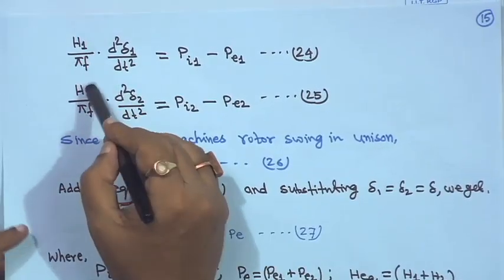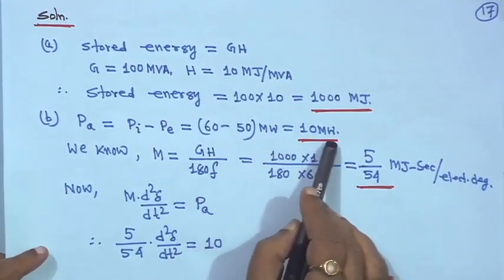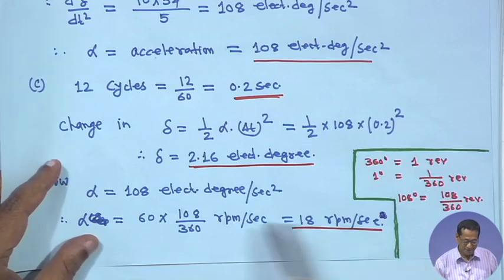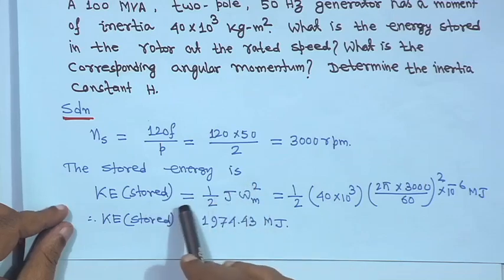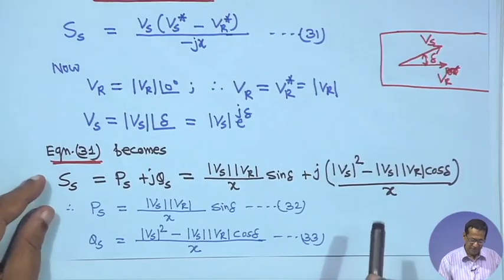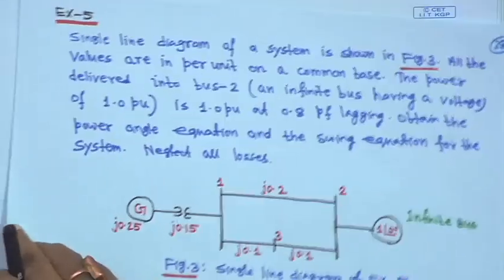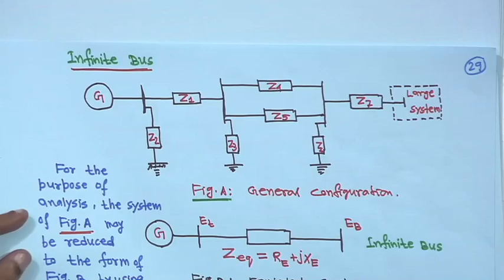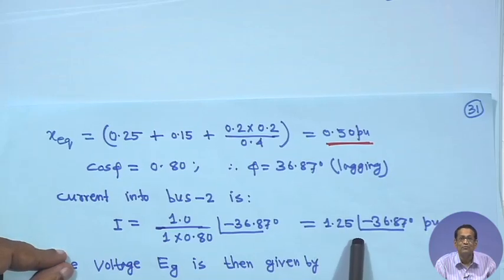Lecture 57 : Power system stability (Contd.)